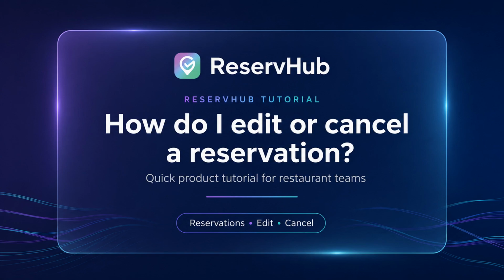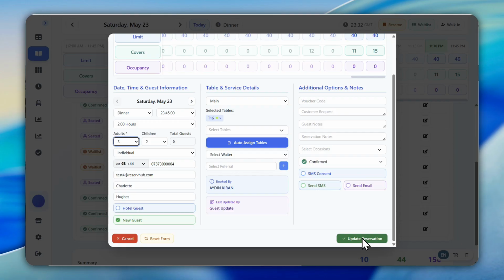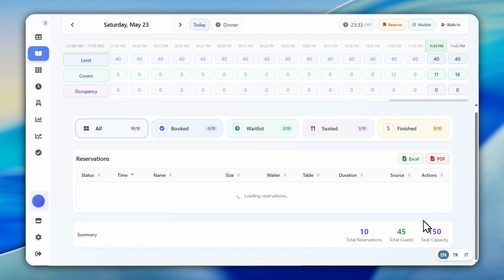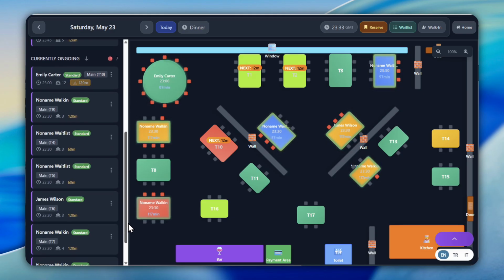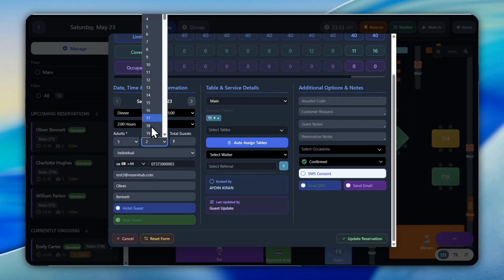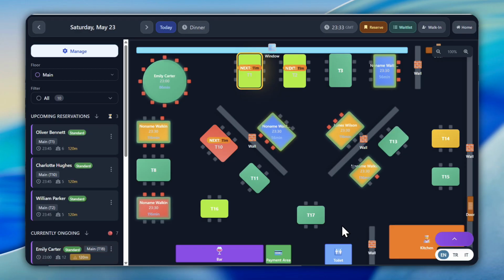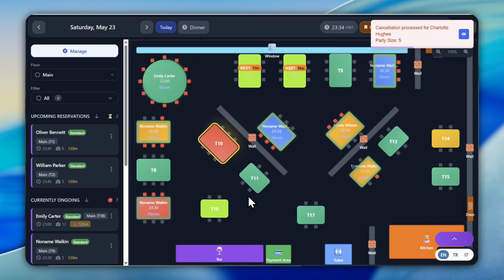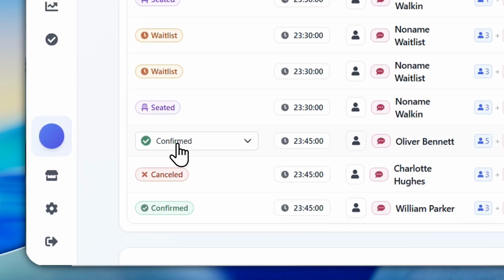ReservHub Tutorial | How do I edit or cancel a reservation?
Learn how to edit or cancel a reservation in ReservHub.

In this tutorial, we show you how to find an existing reservation, open the reservation details, update booking information, change reservation details, and cancel a reservation when needed.

ReservHub helps restaurant teams keep bookings accurate, manage changes quickly, and stay in control of daily reservation operations.

ReservHub helps restaurants manage reservations, tables, walk-ins, waitlists, availability, guest data, and live seating from one modern platform.

Chapters:
00:00 Introduction
00:05 Open the reservation list
00:15 Find the reservation
00:30 Open reservation details
00:45 Edit booking information
01:10 Save reservation changes
01:25 Cancel a reservation
01:45 Review updated reservation status
02:00 Reservation management summary